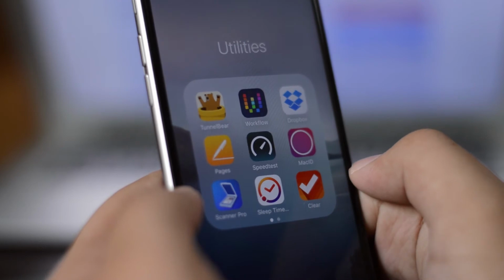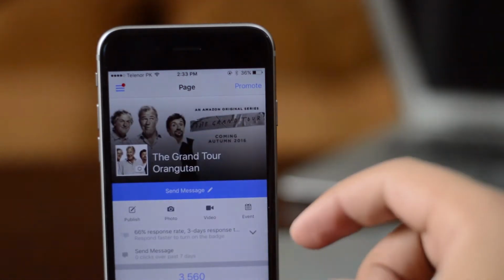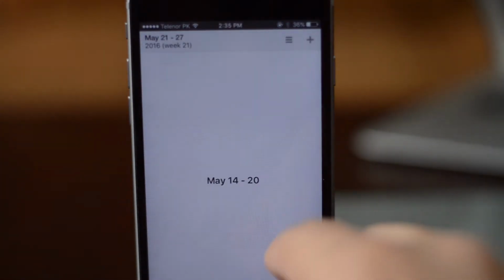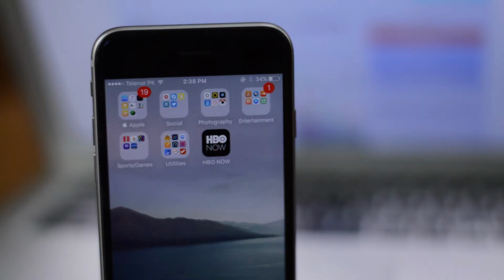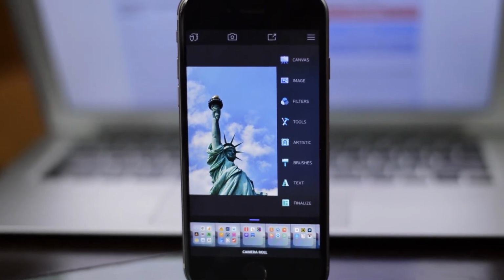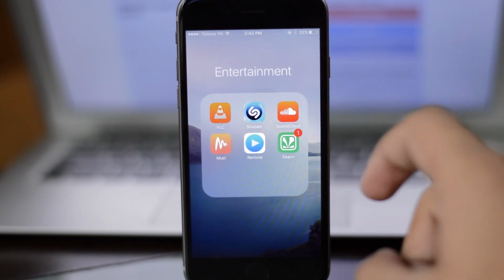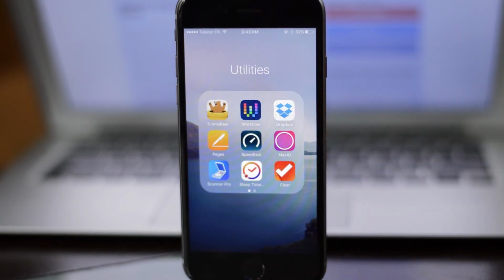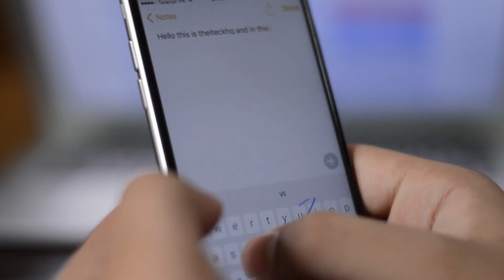What's on my iPhone 6s? - May 2016